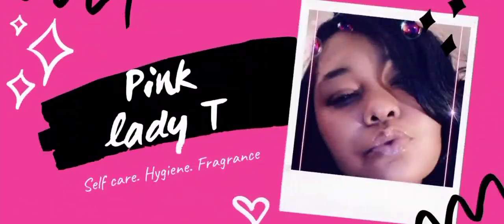Top vanilla best hygiene product🍦🍦🧁🧁